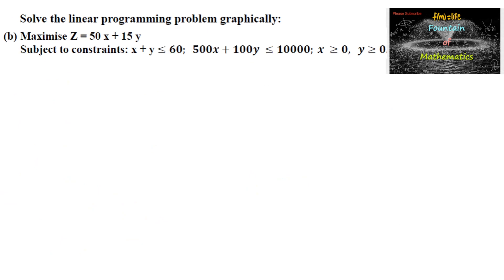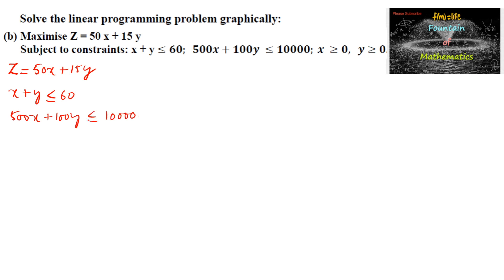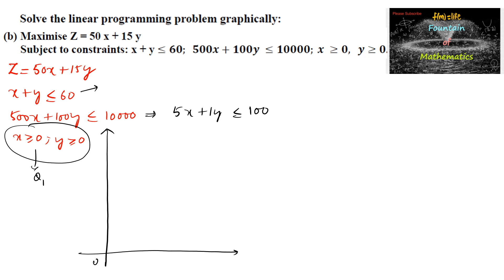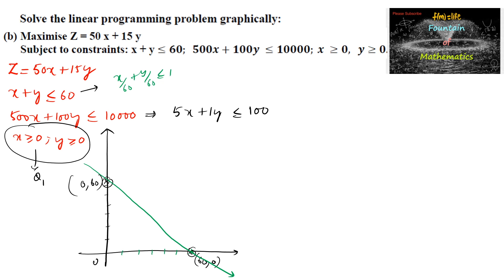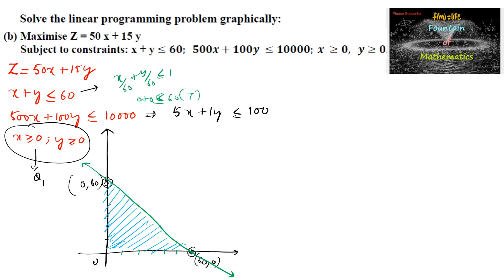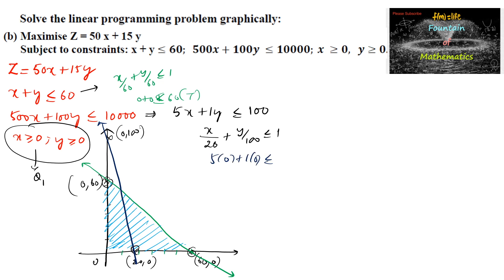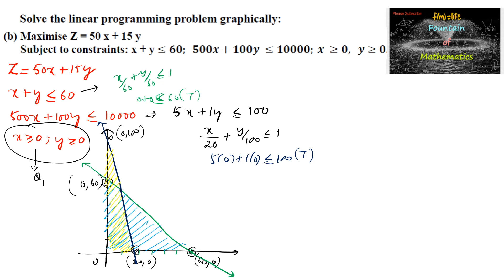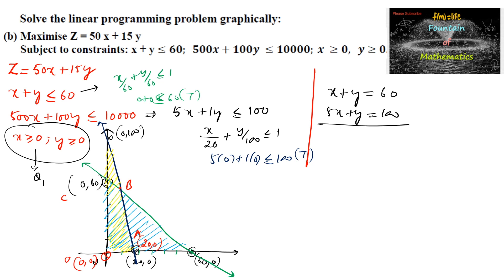Solve the linear programming problem graphically: Maximise z=50x+15y|SAQ|Sahodaya|12|Maths|Set1|2024